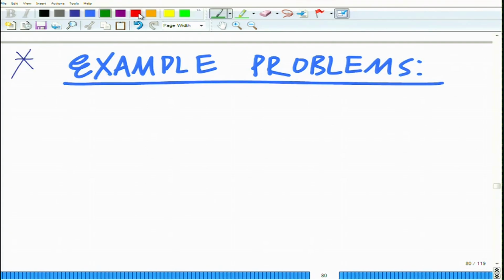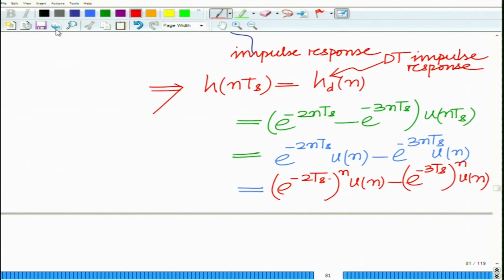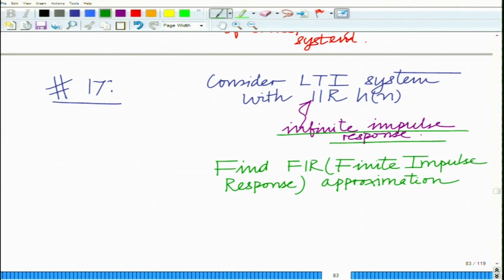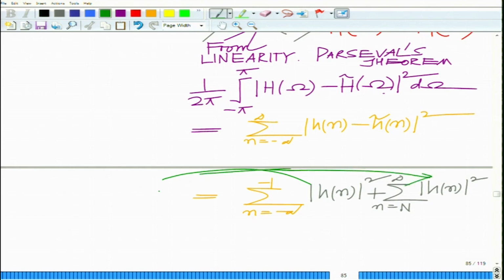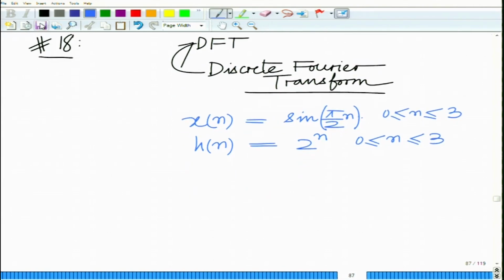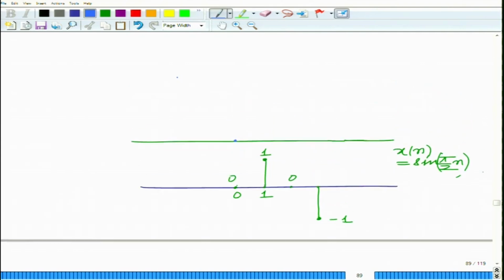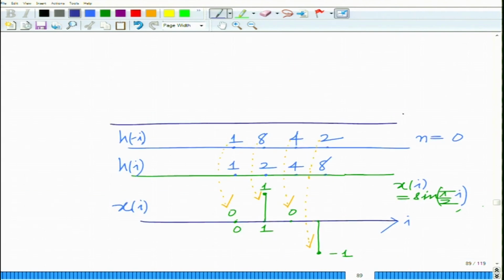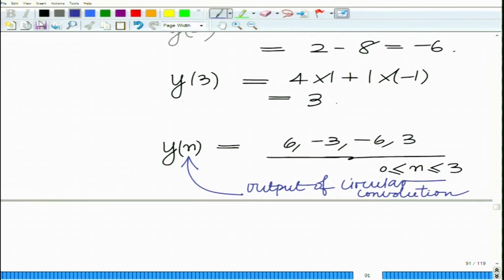DTFT Example Problems-V